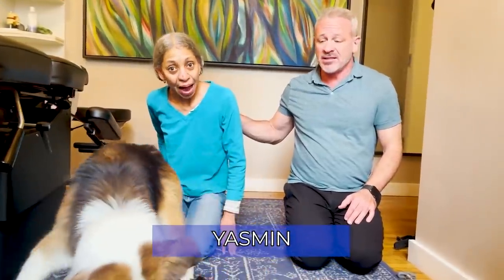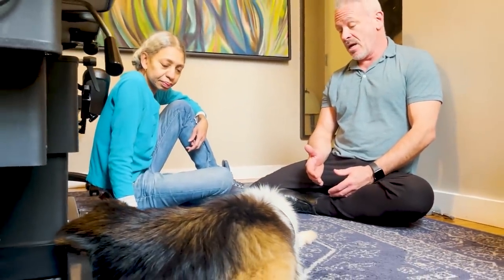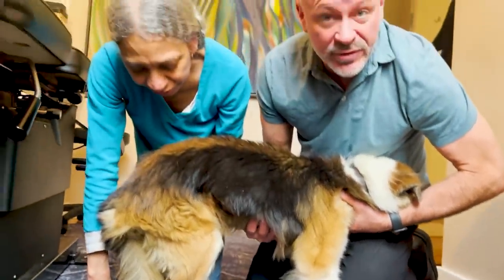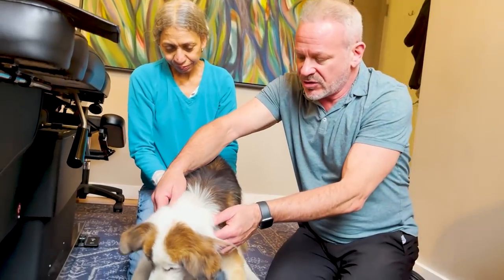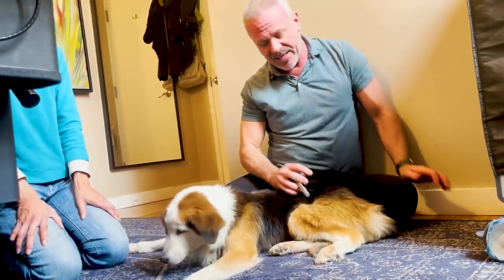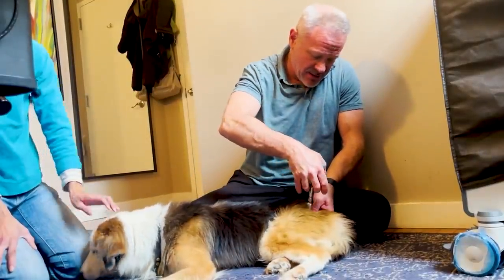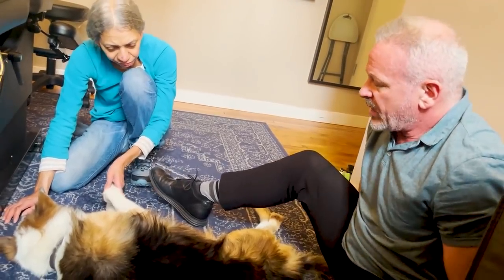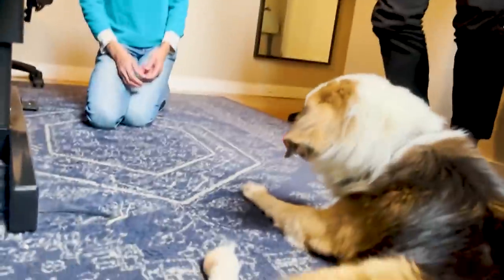BORDER COLLIE with REAR END LAMENESS: PROPRIOCEPTION TEST CONFIRMS! [Part 2 of 3]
Border Collie, 15 years old with rear end lameness gets full body work with the Animal Chiropractor, Dr. Doug Willen.

*Dr. Doug's "Collagen for Horses” on Amazon

*Here is a pet nail clipping drill that I like

Dr. Doug Willen, THE ANIMAL CRACKER is also a NYC Chiropractor, and Clinical Nutritionist. He's been practicing full-time in New York City for over 25 years.

The leading organization in my opinion that has Veternarians that became Animal Chiropractors and Chiropractors that became Animal Chiropractors is the AVCA.
Animal Veterinary Chiropractic Association (AVCA).

If you want to come in for an appointment in NYC:
Dr. Doug Willen
78 5th Ave
Floor 3